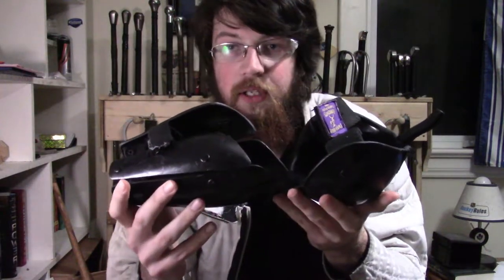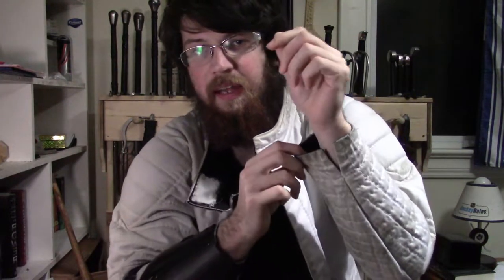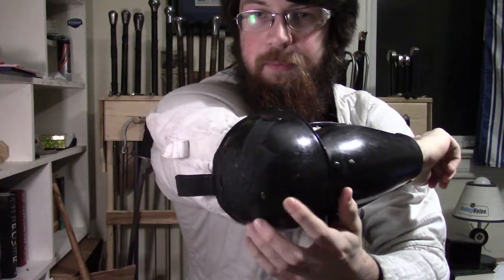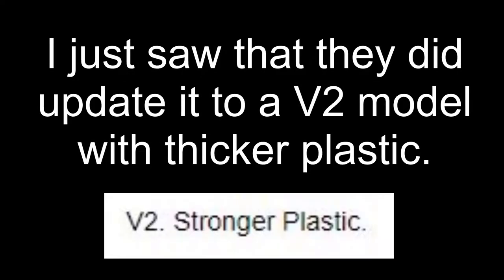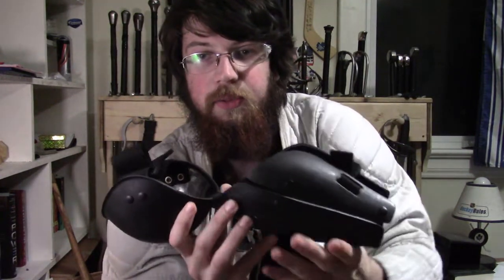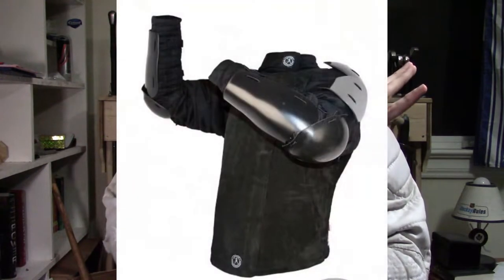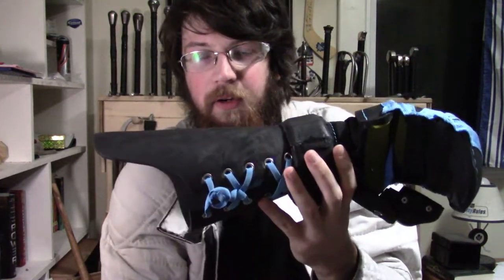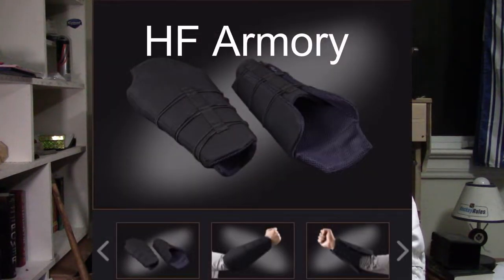Light Forearm Protectors Review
US